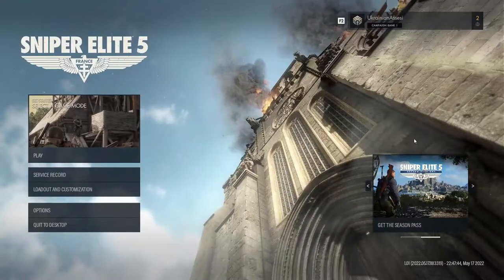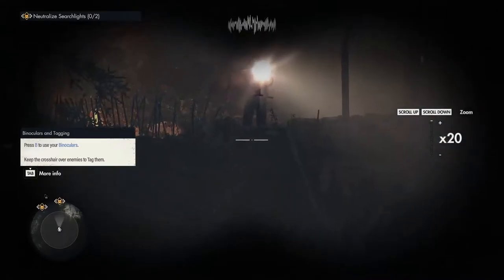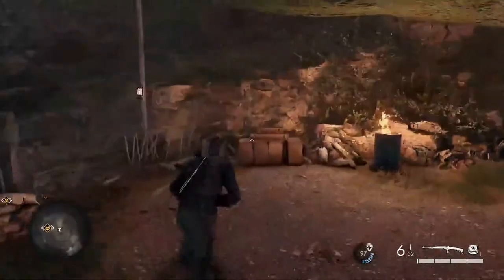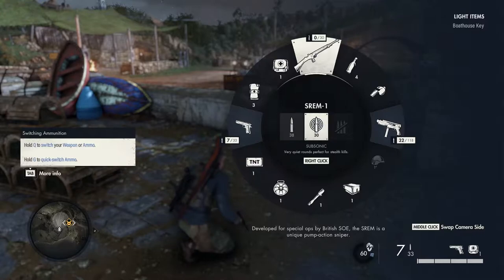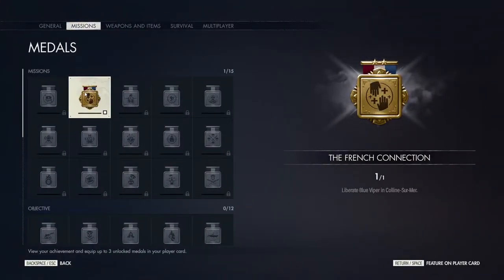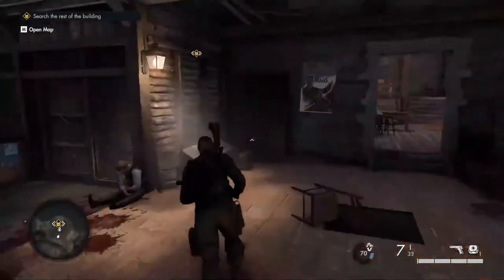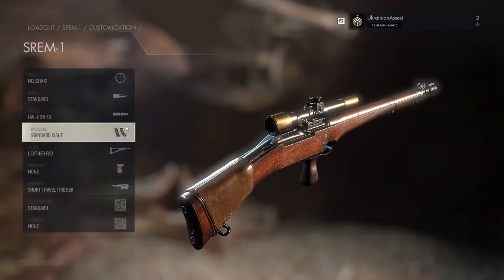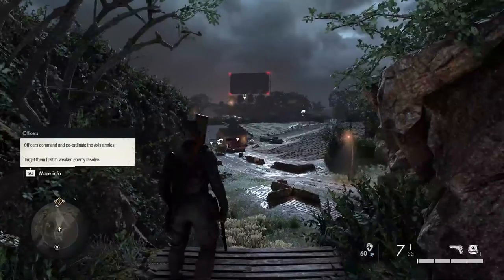LETS Play Sniper Elite 5 Ep 1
LETS Play Sniper Elite 5. Awesome new game in Sniper Elite Series. Lets go on a gurney across WW2 battle fields and help restore peace and end WW2.